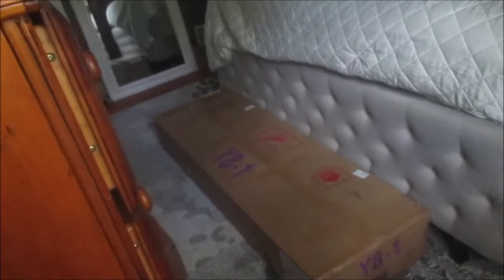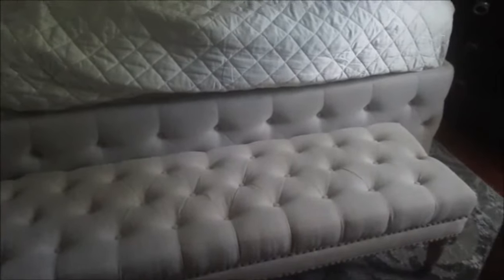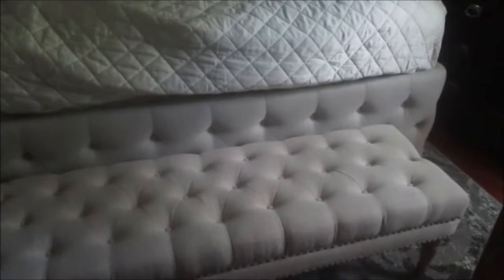Unboxing The Ambrine Upholstered Bench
Featuring button-tufted details and classic nailhead trim, this stylish bench lends stylish sophistication to your master suite or den.
Features
Chic, sophisticated design
Distressed gray legs
Nailhead color: Brushed silver
Wheels on the legs are not removable
Product Details
Weight Capacity: 275 lb.
Main Material
Main Material: Upholstered
Main Material Details: Solid Wood, Birch
Upholstered
Upholstered: Yes
Upholstery Material: Linen
Show More
Weight & Dimensions

Overall
17.72'' H x 62'' W x 16.69'' D
Legs
13'' H
Seat Height
17.72''
Overall Product Weight
38 lb.

Specifications

Features
Main Material
Upholstered
Main Material Details
Solid Wood, Birch
Upholstered
Yes
Upholstery Material
Linen
Weight Capacity
275 Pounds
Country of Manufacture
China
Assembly
Assembly Required
Yes
Specifications
Commercial ONLY Certifications
Yes
Shopping Information
Buy the Ambrine Upholstered Bench online now for the perfect mix of style and savings. Whether you just want to buy the Ambrine Upholstered Bench or shop for your entire home, Joss & Main has the perfect piece at the perfect price.
Shipping & Returns